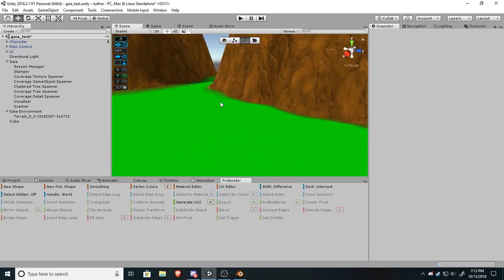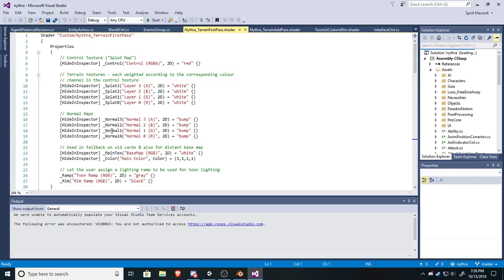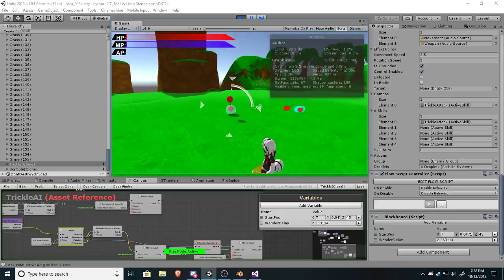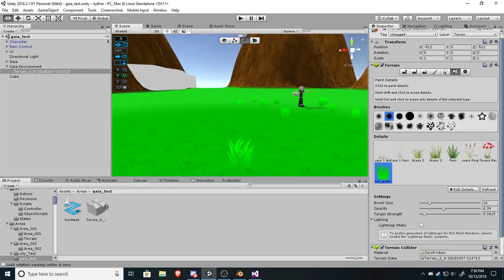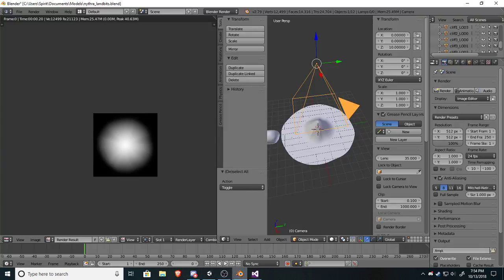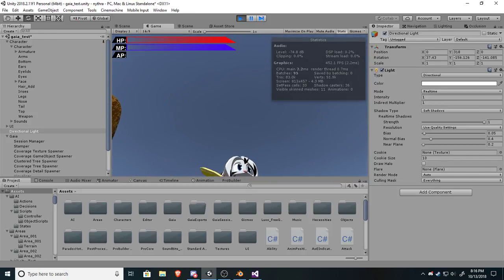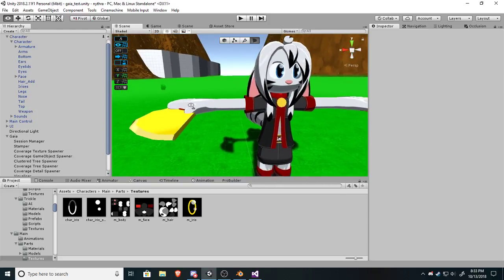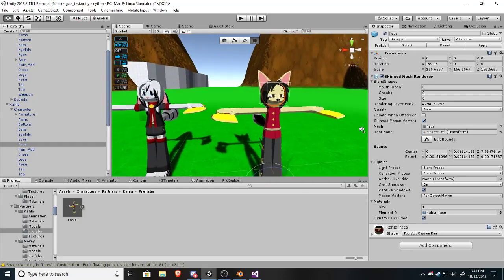Nythra ARPG Dev Stream - 10/13/18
Tools, terrains, and flowcharts!